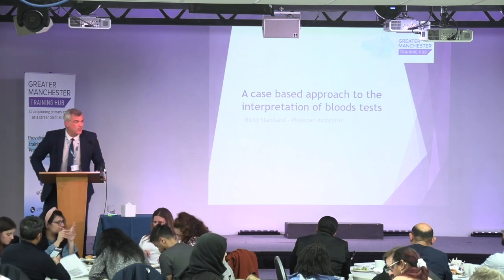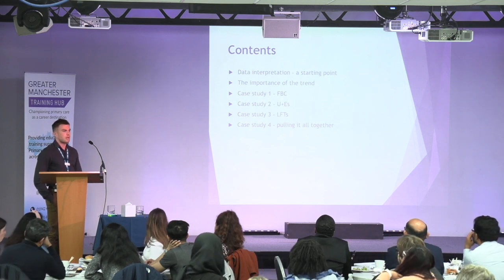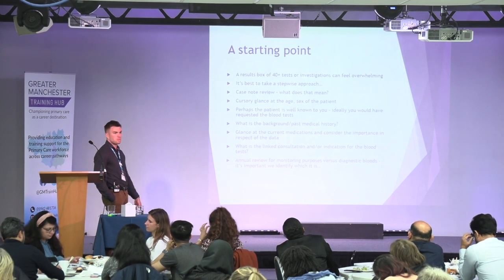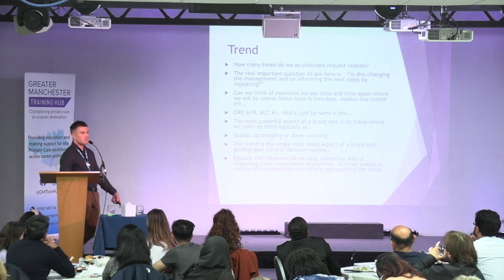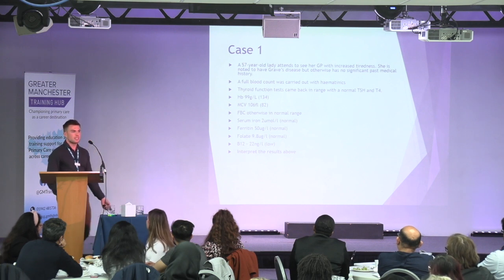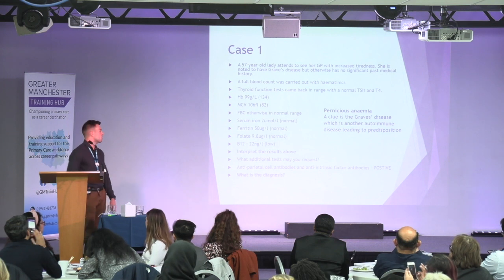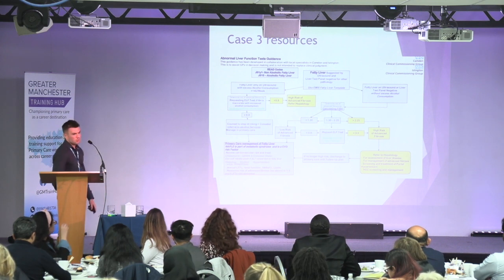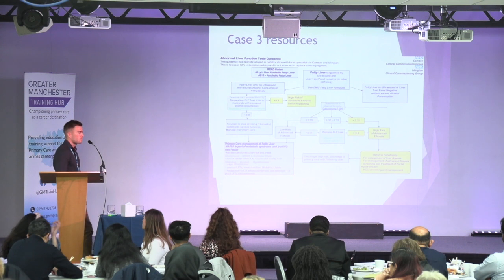Interpretation of bloods- case based approach by Ricky Staniland | GMTH Primary Care Conference 2021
Ricky Staniland
Physician Associate, Clinical Educator, GMTH